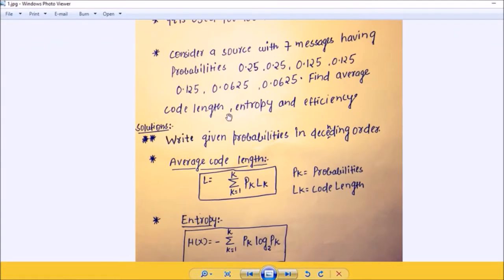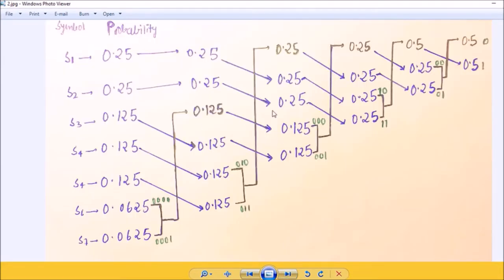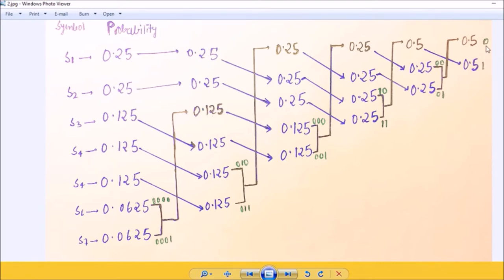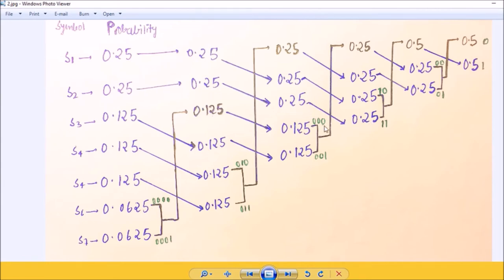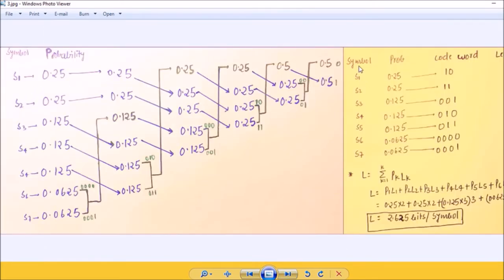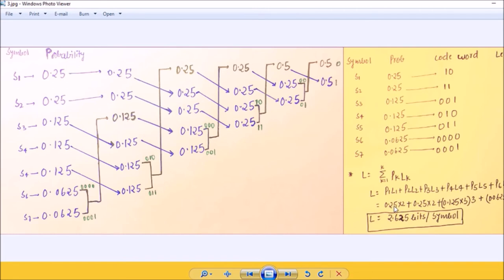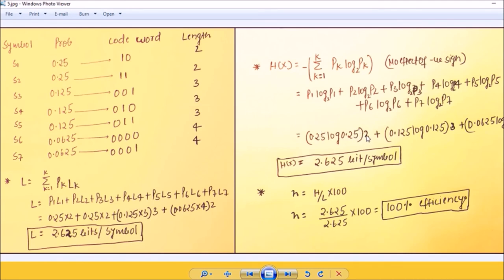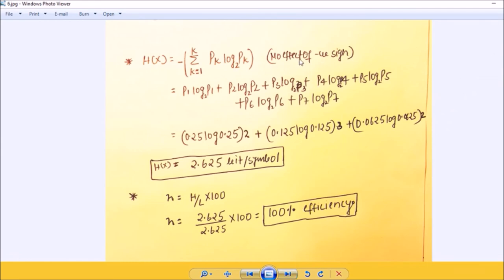* "HUFFMAN CODING" ENTROPY ,AVERAGE CODE LENGTH and EFFICIENCY . *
Whatsapp only for doubt -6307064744